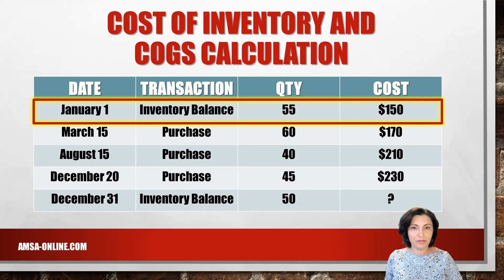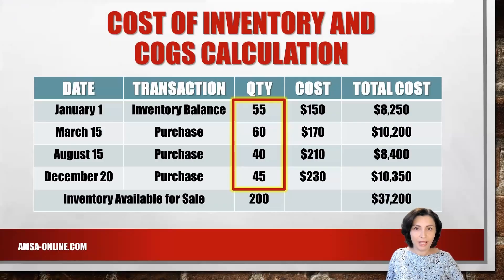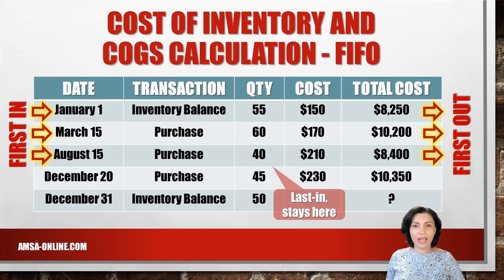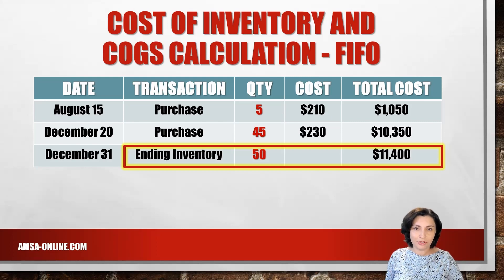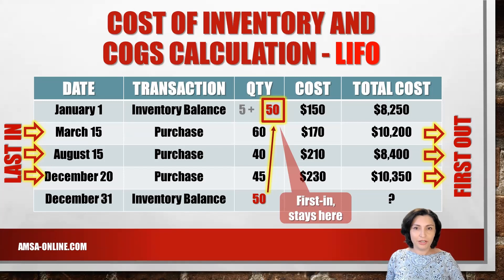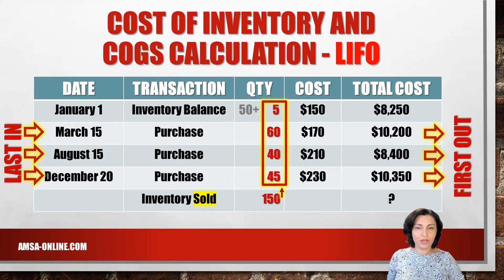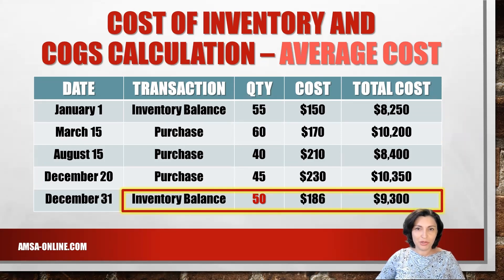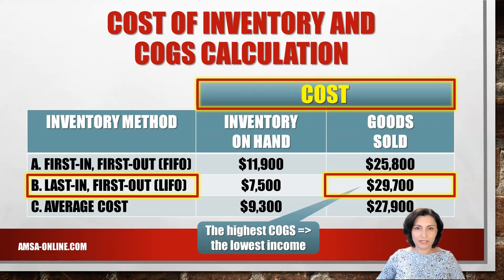Learn How to Calculate Inventory and COGS in 10 Minutes!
Today we will continue with inventory and COGS and look at an example where the cost of inventory and cost of goods sold are calculated under the perioding system using three costing methods the first-in, first-out or FIFO method, the last-in, first-out or LIFO method, and the average cost method.

The textbooks used in this video: Financial Accounting, Jan R. Williams. Publisher: McGraw-Hill.  Survey of Accounting, Carl S. Warren. Publisher: Cengage Learning.

Timeline:
00:00 Calculating Cost of Inventory and Cost of Goods Sold: Examples
00:34  Inventory and Cost of Goods Sold
01:11 Example - Data Used in Calculations of Inventory and COGS
01:50 Definition of a Periodic Inventory System
02:13 How to Calculate the Number and Total Cost of Units Available for Sale
03:06 How to Calculate the Cost of Ending Inventory and COGS using the FIFO Method
05:33 How to Calculate the Cost of Ending Inventory and COGS using the LIFO Method
07:13 How to Calculate the Cost of Ending Inventory and COGS using the Average Cost Method
08:47 Compare the Results Side by Side for the Three Methods
09:51 Recommended Playlists and Videos

American Modern School of Accounting is a nonprofit online vocational school that offers several programs to help adult learners to start or advance their careers in bookkeeping and accounting.